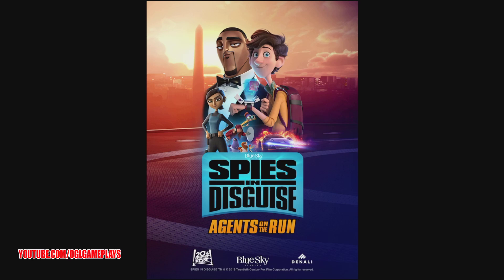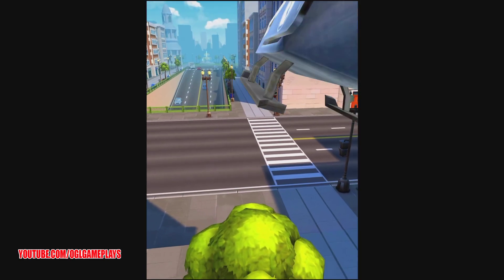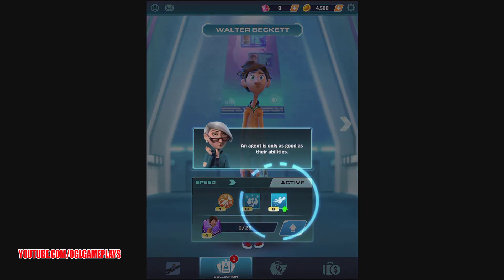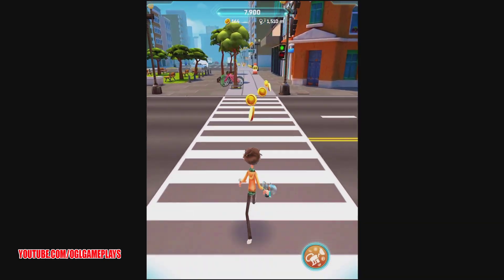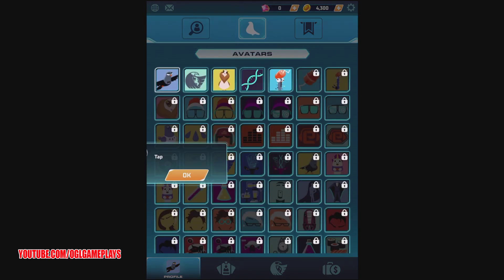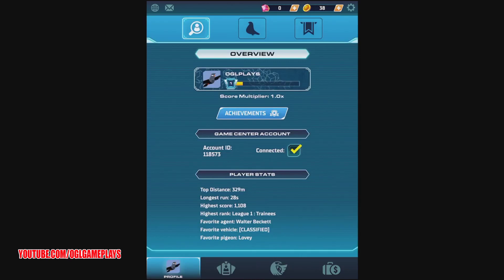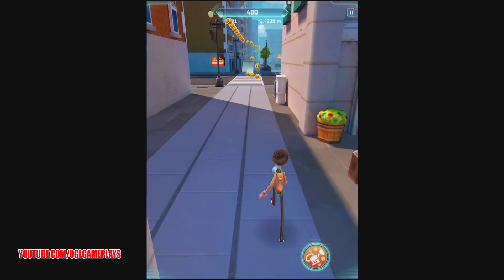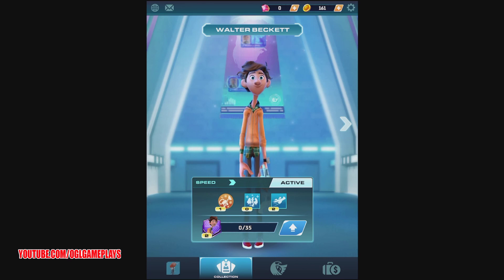Spies in Disguise: Agents on the Run Gameplay (Android IOS)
Spies in Disguise: Agents on the Run By Denali Games (Android IOS)

About the Game:

Play as all your favorite characters from the film, including Lance Sterling, Walter Beckett, and Marcy Kappel! You'll travel the world, run through action-packed missions, and thwart the villains' nefarious plans. Featuring beautifully-rendered environments inspired by the Spies in Disguise movie locations, each running challenge will unlock exciting spy gadgets like the wing suits, flame umbrellas, and more. This action running game also features exciting interstitial moments starring the characters from Blue Sky Studios' hit film Spies in Disguise.